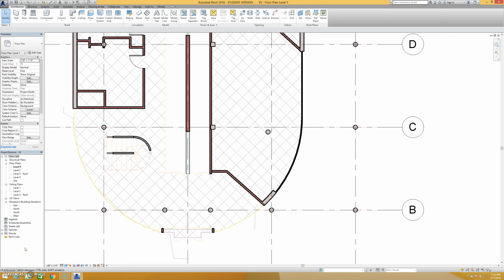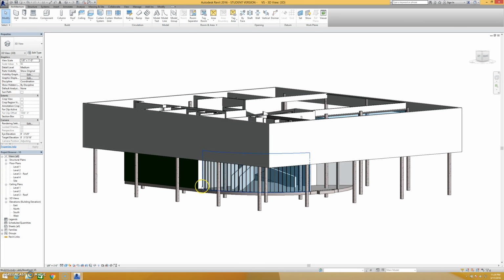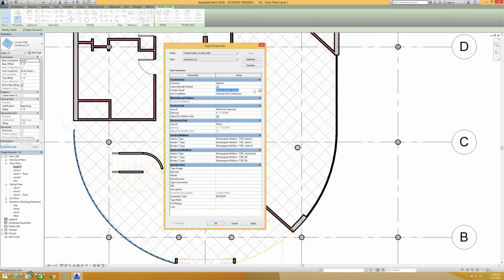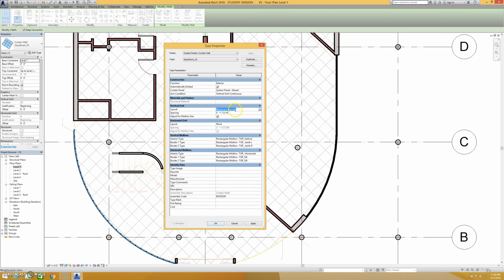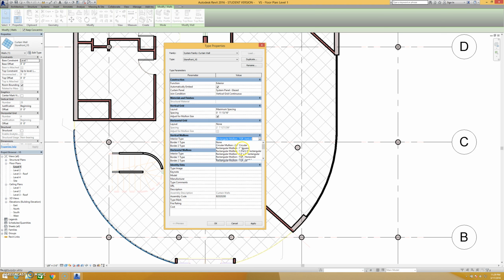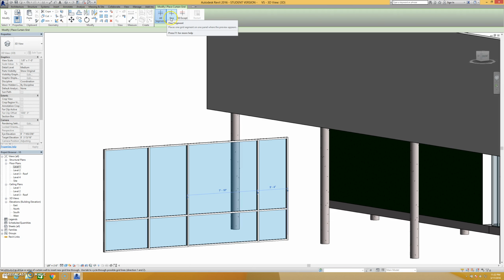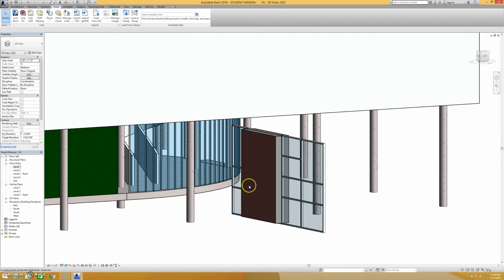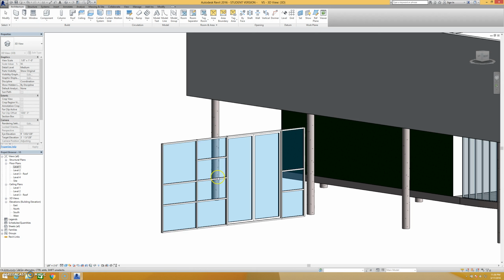Curtain Walls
A look at the basic commands of the curtain wall tool in Revit 2016